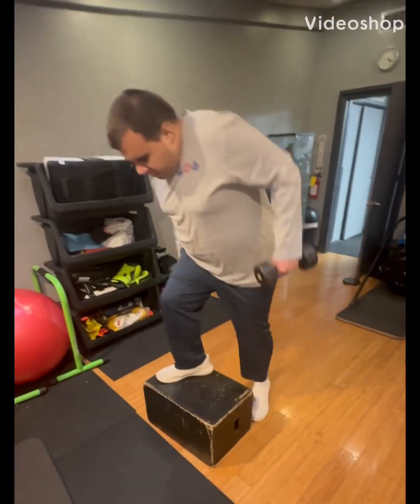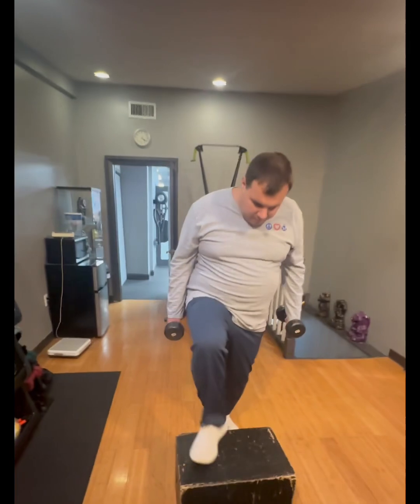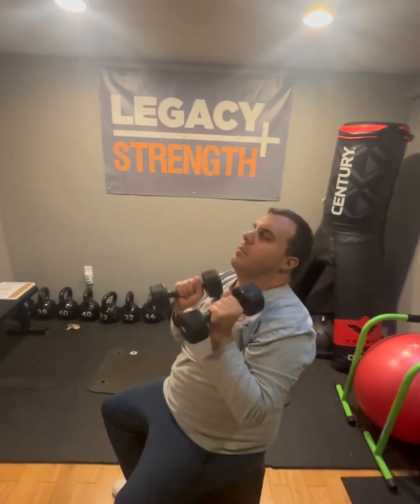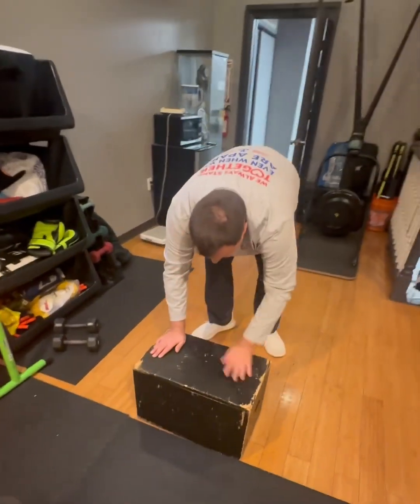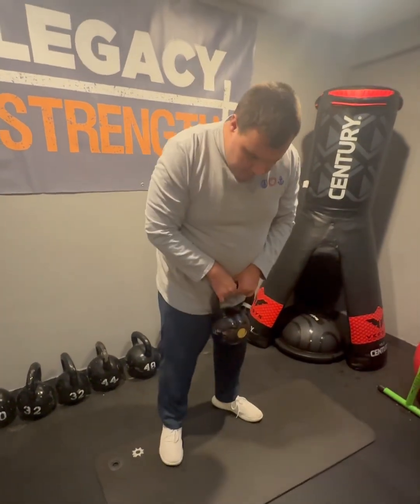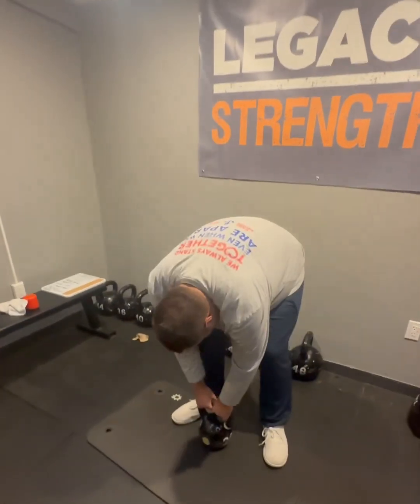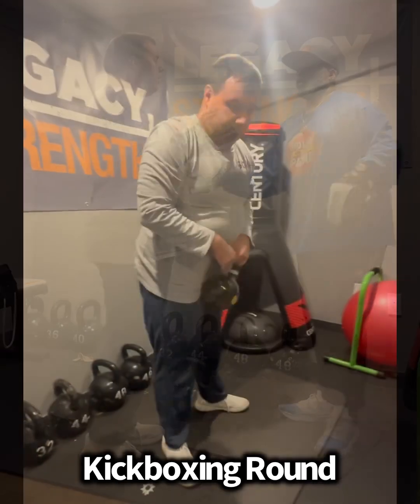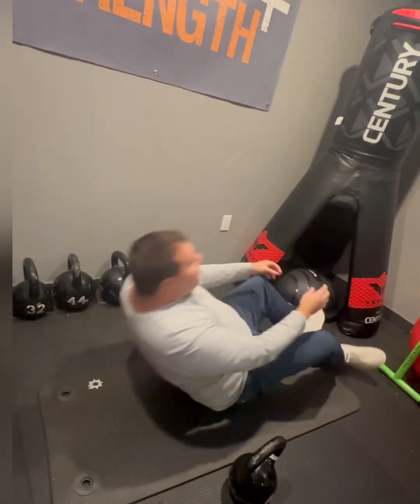I have the best of times training my special athletes. Autism AutismAwareness.